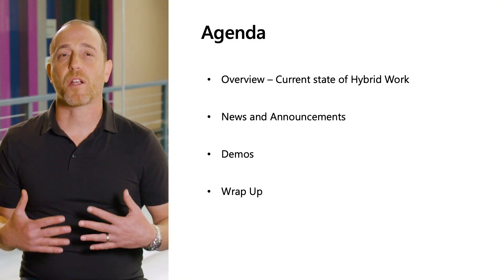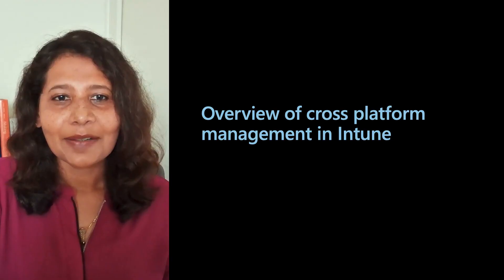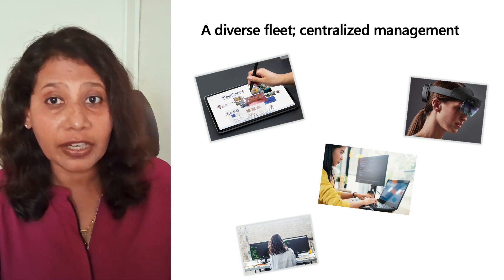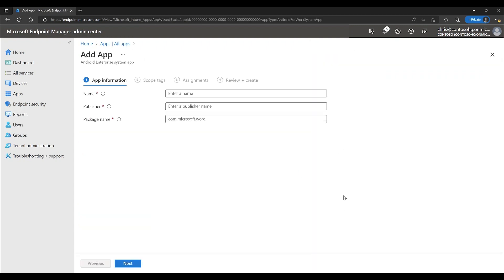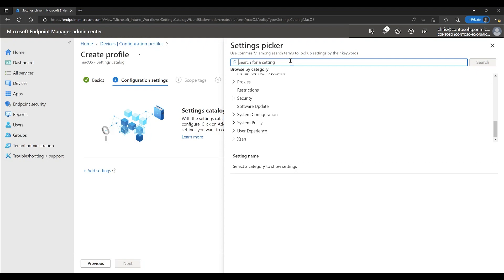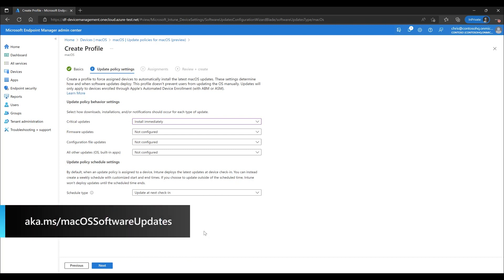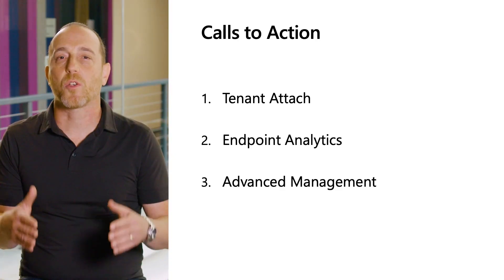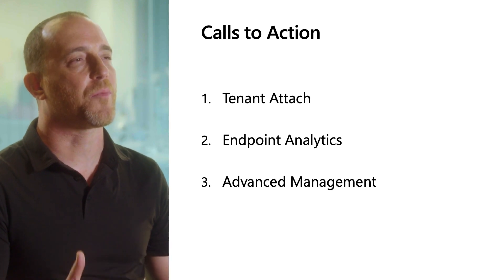Microsoft makes endpoint management and protection easy – when it’s consolidated across | OD18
Helping organizations manage and protect their computing landscape in a single solution to lower TCO is at the core of our cloud-based endpoint management solution. Learn about new automation and innovation that can help you deliver better, more secure experiences for hybrid and frontline workforces across Windows PCs, Mac, mobile, and Linux endpoints. Check out what’s new in Microsoft Endpoint Manager to help simplify IT operations, protect company resources, and maximize productivity.